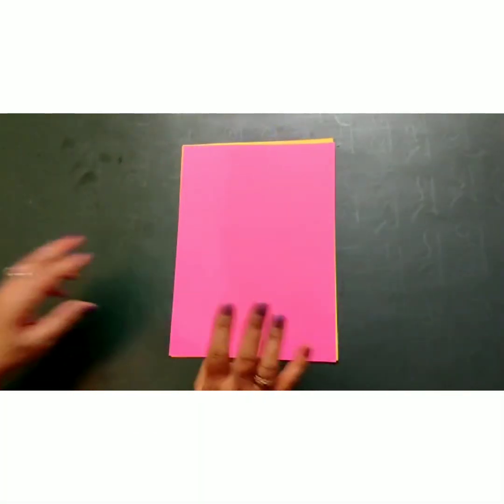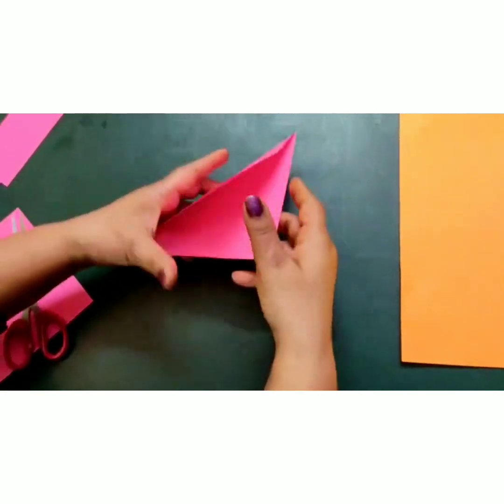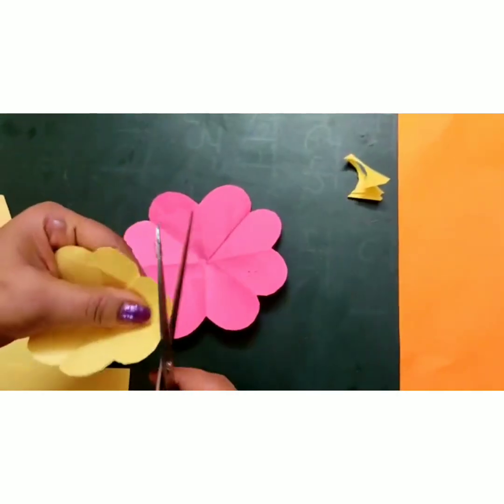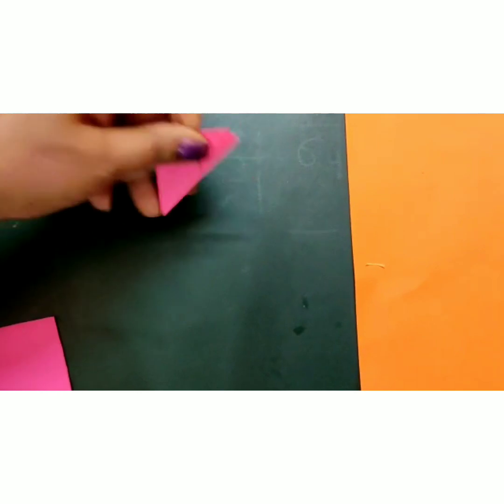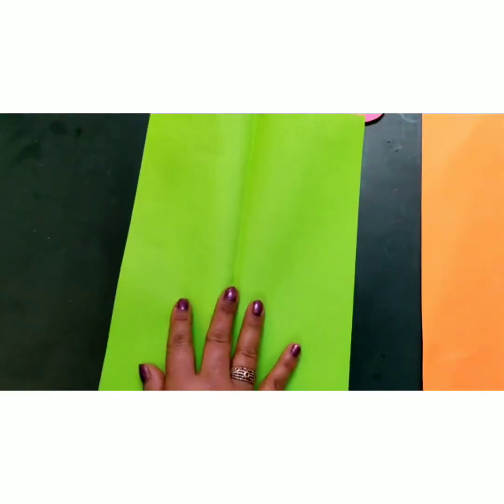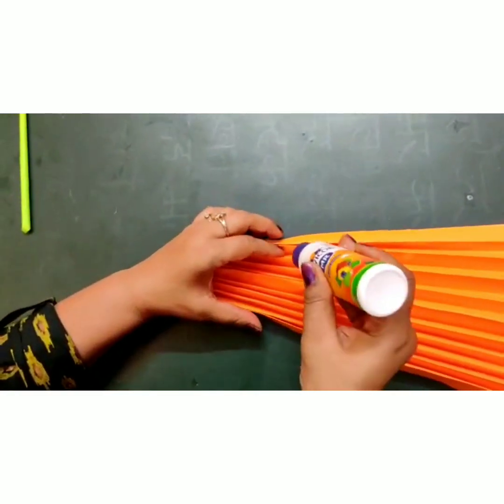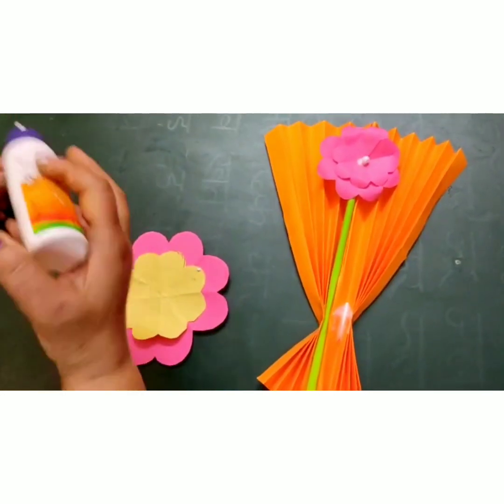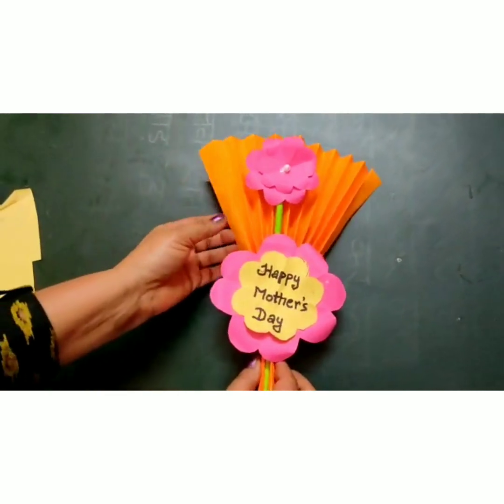Mother's Day special Craft Work